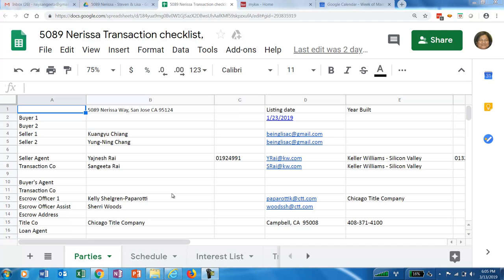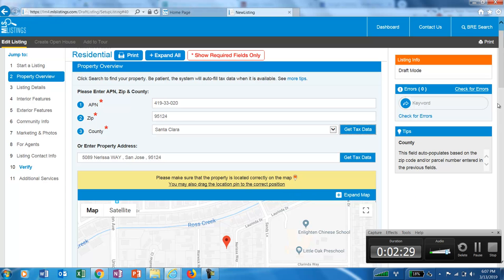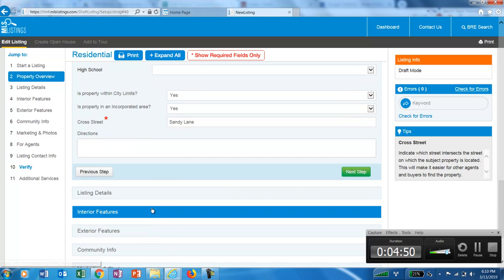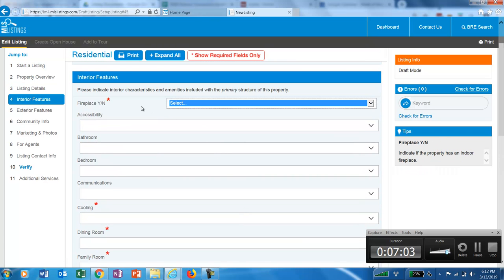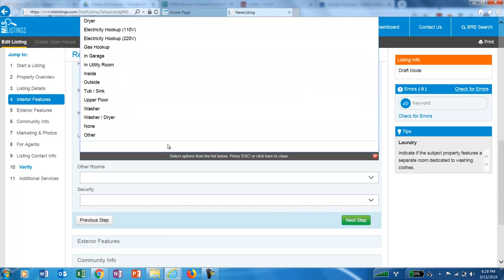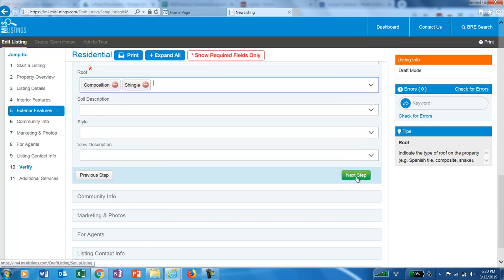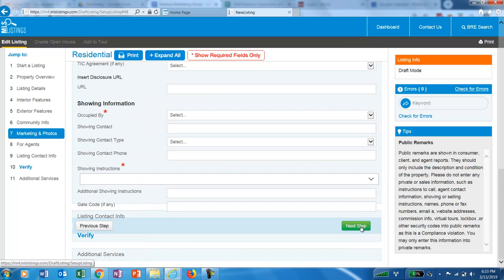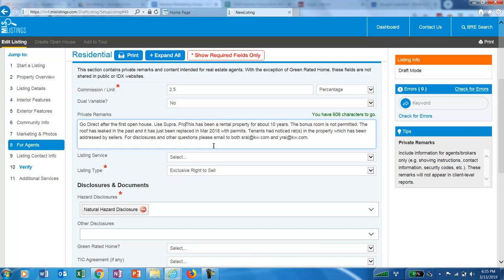Enter Listing In MLS Listings or Matrix